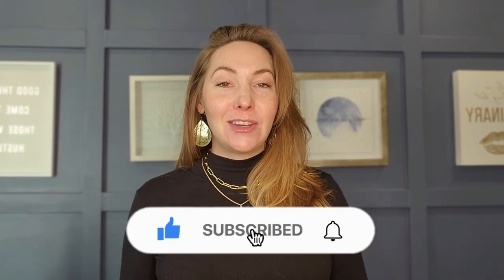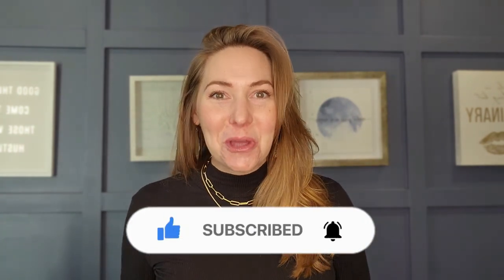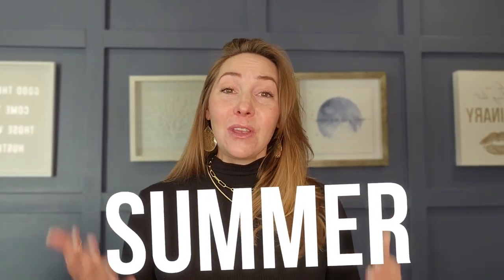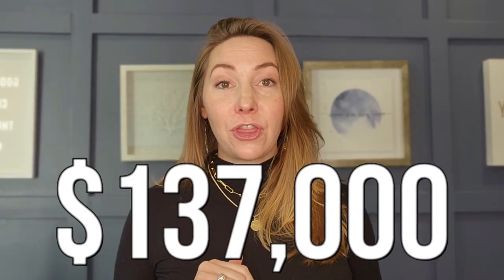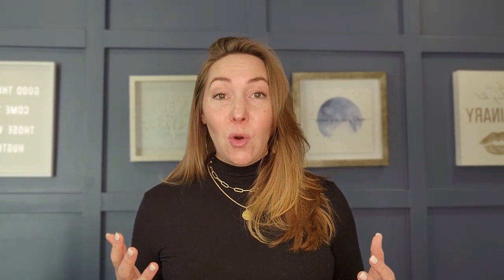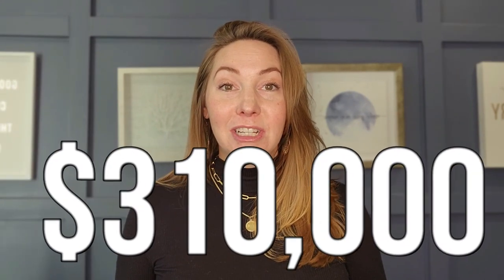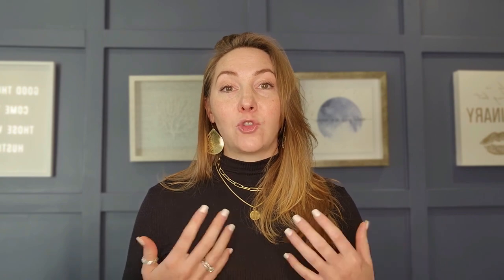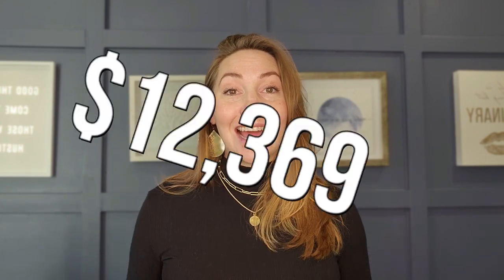Watch THIS Before Moving to Fort Mill | Ins and Outs of Fort Mill SC | Charlotte Suburbs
With so many options for places to live, its no wonder Fort Mill South Carolina is a the top of the list for so many. The convenience, great taxes, commutes, great communities and an adorable downtown.

So why are so many moving here and what do you need to consider before making the move? In this video we discuss the ins and outs of Fort Mill SC and what you should know before moving to Fort Mill!

Chapters
00:00 Intro to Watch THIS Before Moving to Fort Mill | Ins and Outs of Fort Mill SC | Charlotte Suburbs
02:01 Economic Growth in Fort Mill NC
02:29 Job Growth and Unemployment in Fort Mill NC
02:59 Median Household Income in Fort Mill NC
03:22 Cost of Living in Fort Mill NC
05:05 Weather in Fort Mill NC
08:20 Political Landscape in Fort Mill NC
10:00 Commute Times in Fort Mill NC
10:10 Geographical Overview in Fort Mill NC
11:11 School Ratings in Fort Mill NC
13:13 Average Cost of Homes in Fort Mill NC
15:35 Outro to Watch THIS Before Moving to Fort Mill | Ins and Outs of Fort Mill SC | Charlotte Suburbs
📝 Preferred North Carolina & South Carolina Mortgage Partner: Dash Home Loans shorturl.at/dkoP2

If this is your first time to this channel, and you want to know everything about eating, sleeping, working, playing, the good, and the bad of living in Charlotte North Carolina, then subscribe▶ and tap the bell🛎 for notifications so you can be the first to know about the current market in Charlotte North Carolina.😁

The Trulane Group
Brokered by EXP Realty
🏠 REAL ESTATE AGENTS! 📈 WE ARE EXPANDING!